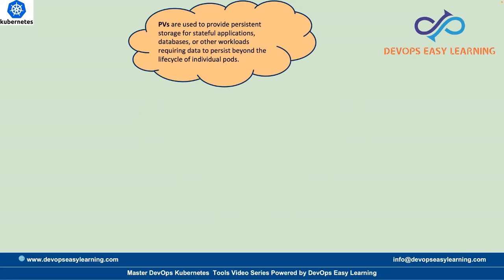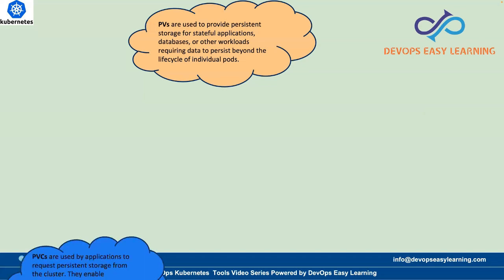Kubernetes SC, PV, PVC | Kubernetes for Beginners | Introduction to Kubernetes